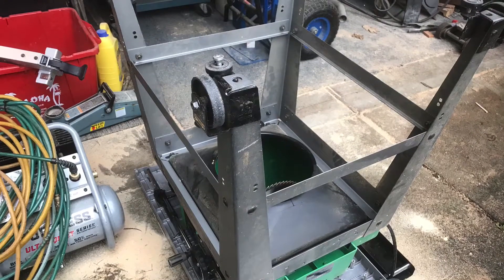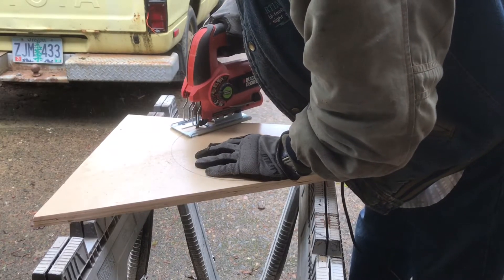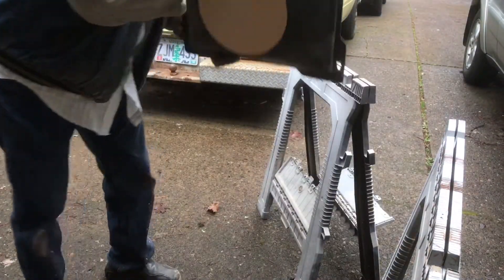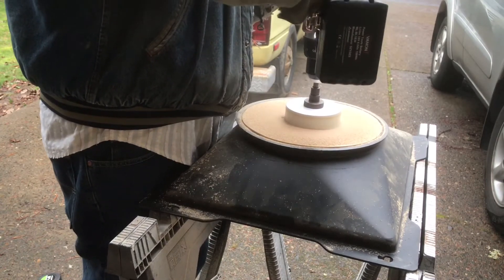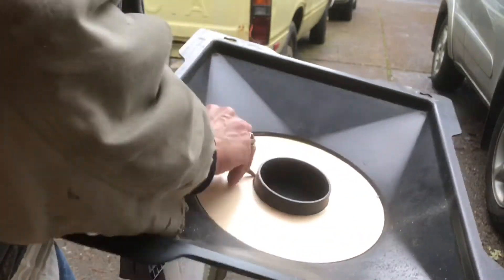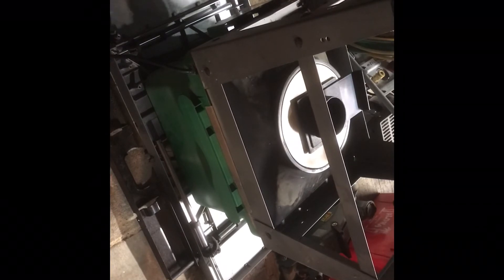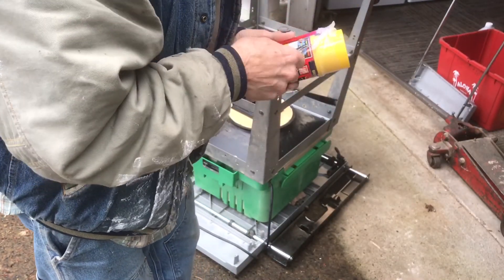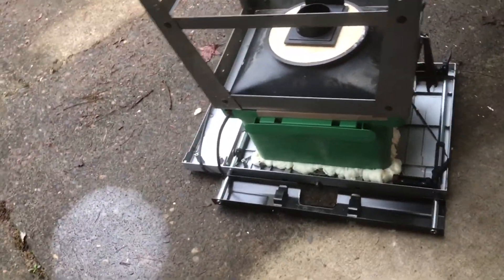Makeing a table saw dust collection system capable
I’ll be showing how to make a table saw able to connect to a dust collection system with the best possible suction for a small amount of money.